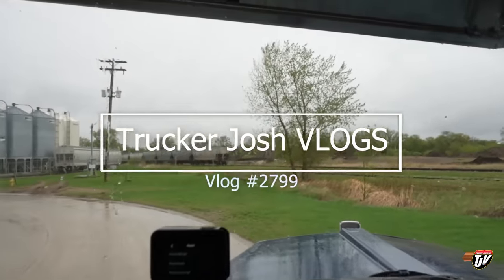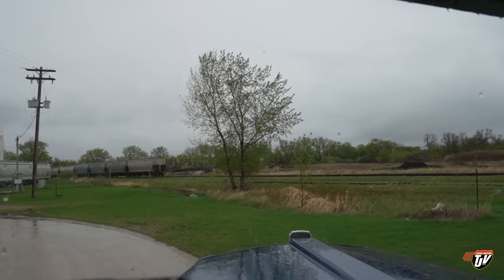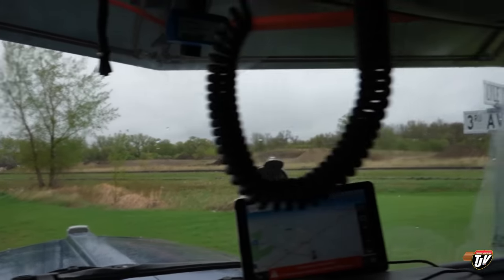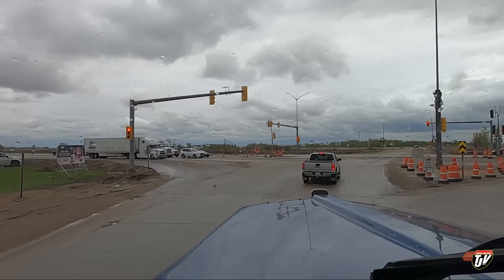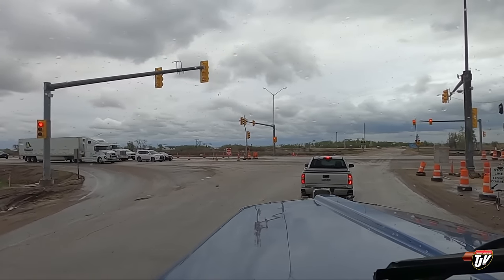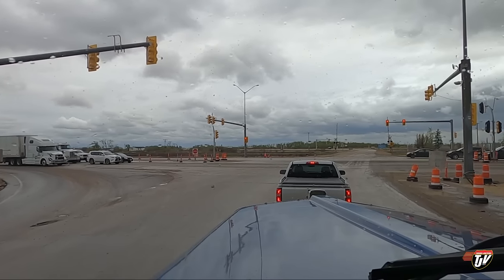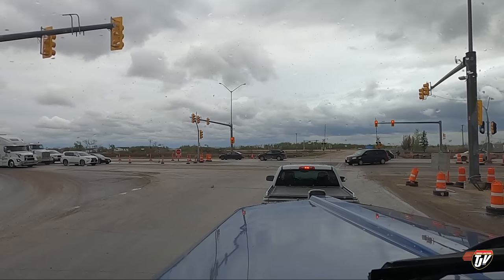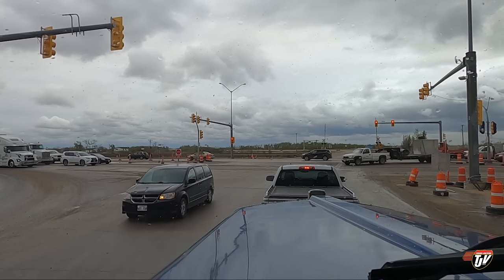WRAPPED UP | My Trucking Life | Vlog #2799